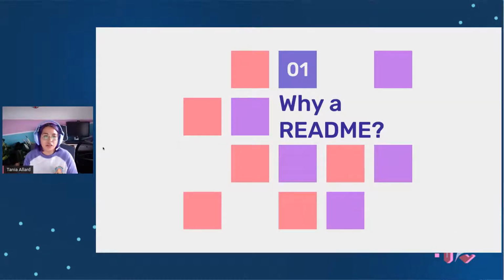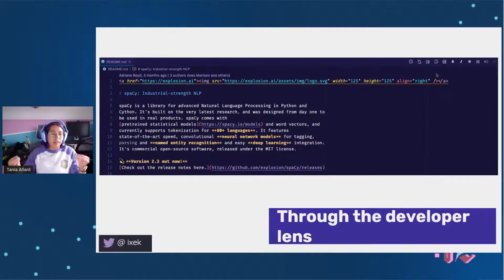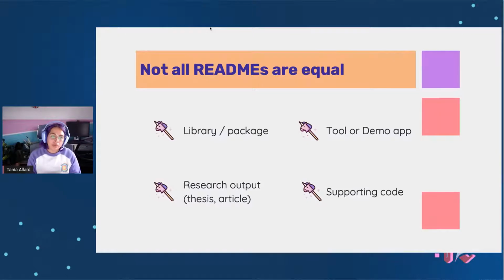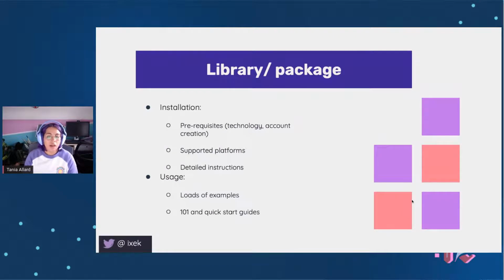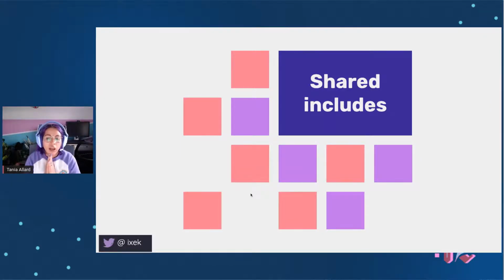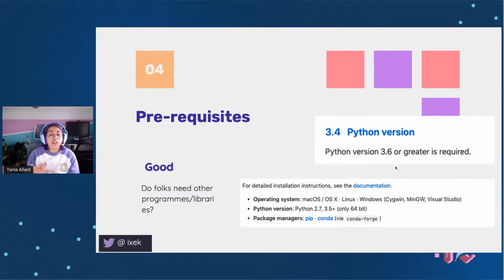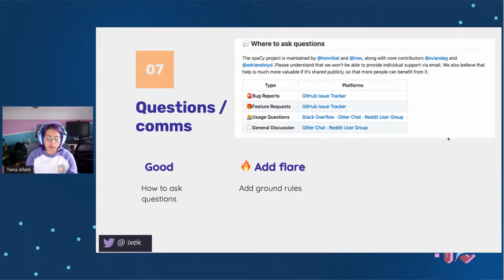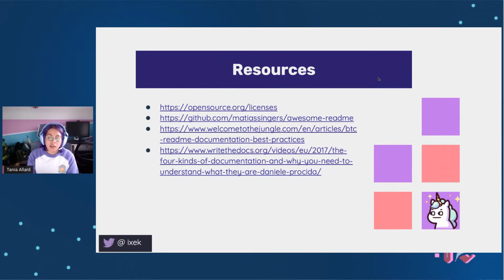CONTRIBUTING.md - 2 Oct - STREAM 3